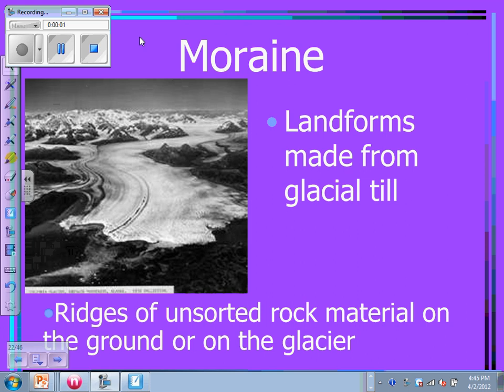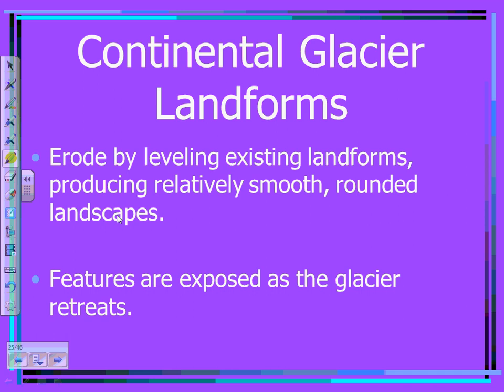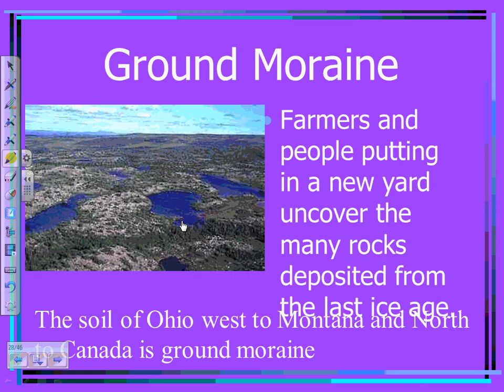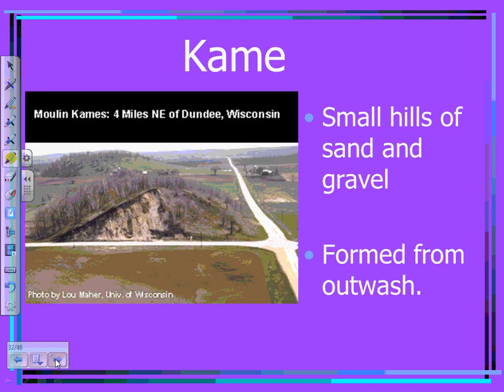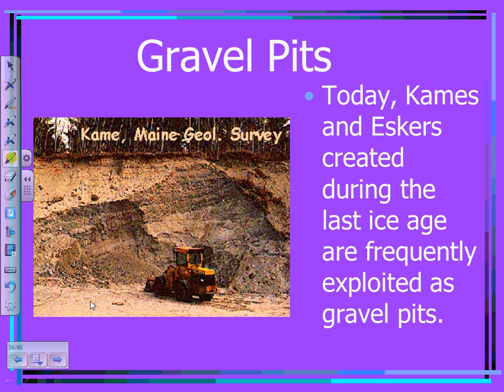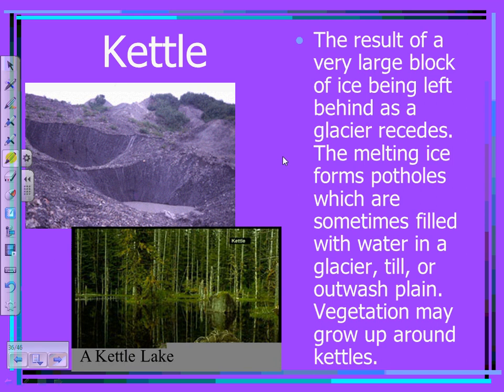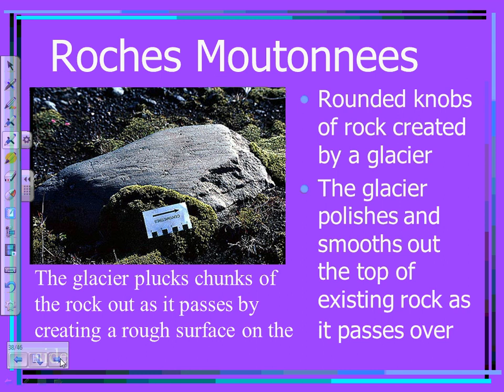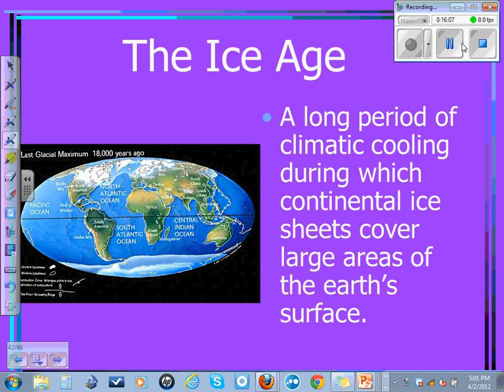Chapter 15, Glaciers, Section Three Lecture